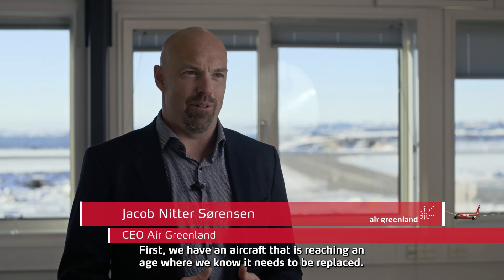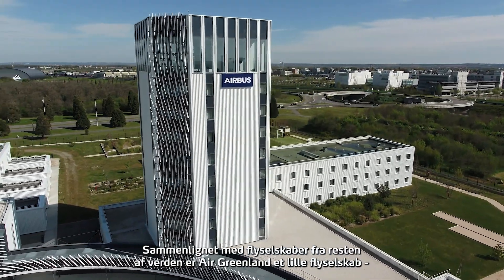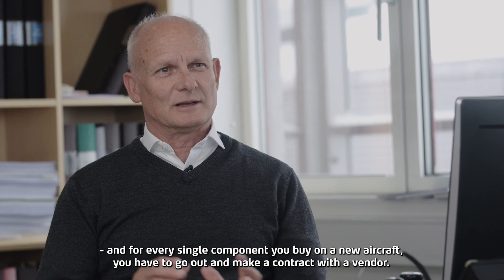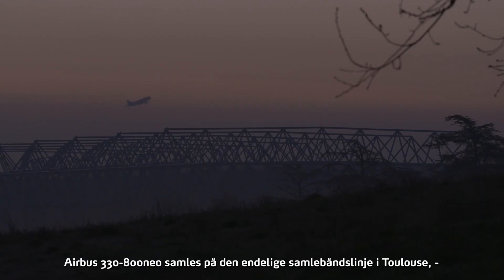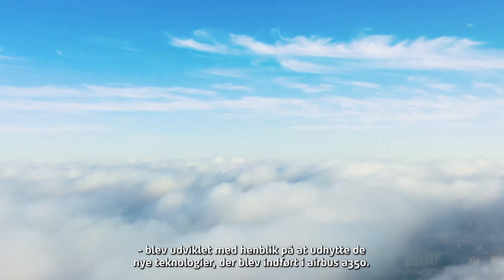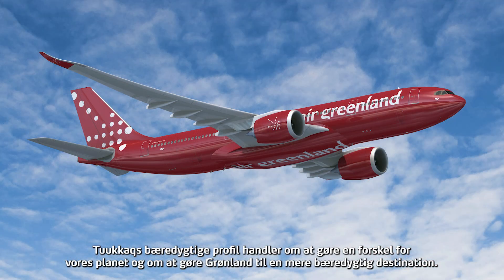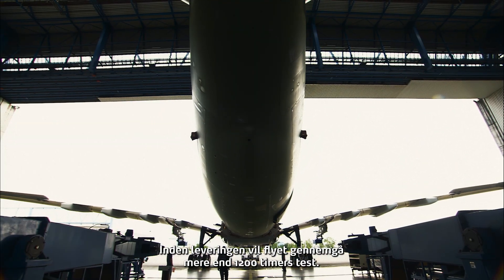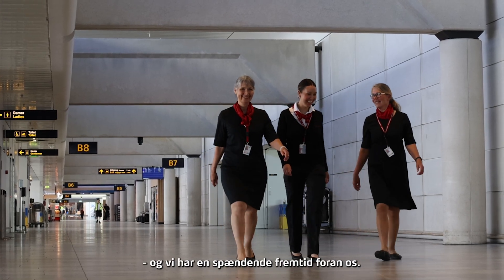The choice and making of "Tuukkaq"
On Tuesday 6 December 2022, Air Greenland will be handed over its latest investment, an A330-800 named Tuukkaq (Harpoon Head).

As a prelude to Tuukkaq taking off on its maiden flight from Airbus' factory in Toulouse, France to Kangerlussuaq on Wednesday 7 December 2022, Air Greenland has produced four short films that explore the full creation process - from the consideration of investing in an aircraft in 2019 to it landing and being ready for the scheduled flight on 19 December 2022 between Kangerlussuaq and Copenhagen.

In this video we look at why Air Greenland chose to invest in a new aircraft, why the choice fell on the A330-800 model, about the build of the aircraft and the focus on sustainability.